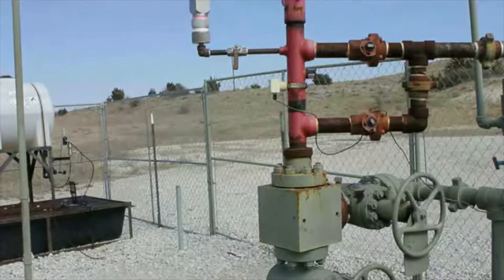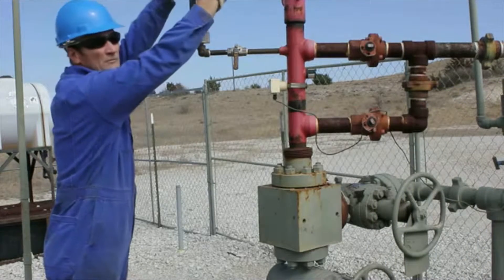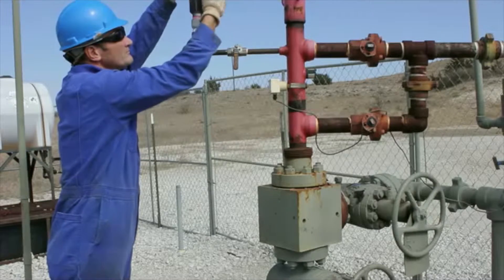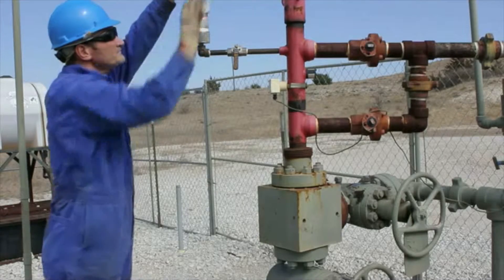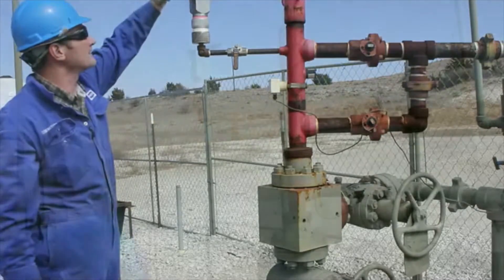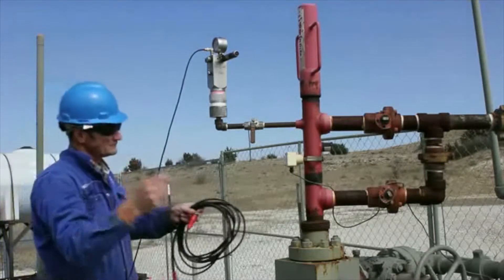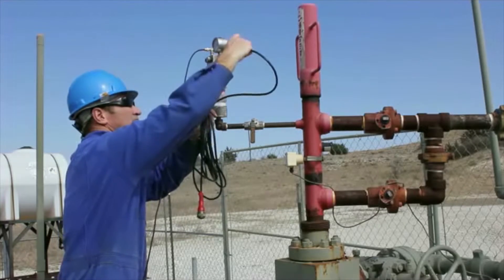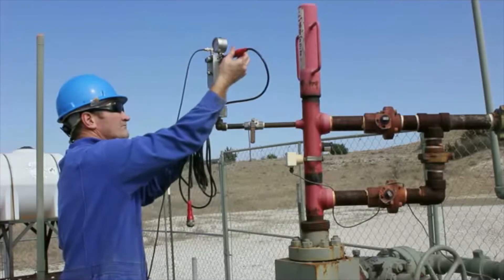How to Attach the Compact Gas Gun to Lubricator l Echometer Plunger Lift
Procedure to Attach the Compact Gas gun with Echometer l Plunger Lift Part 4